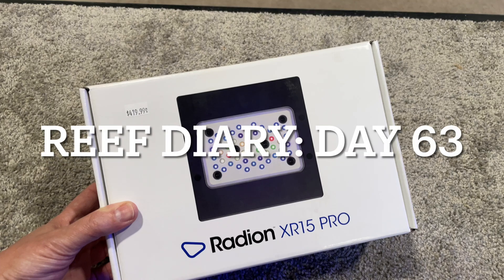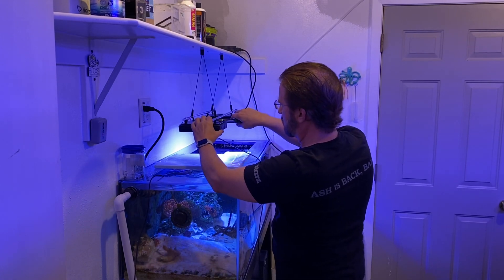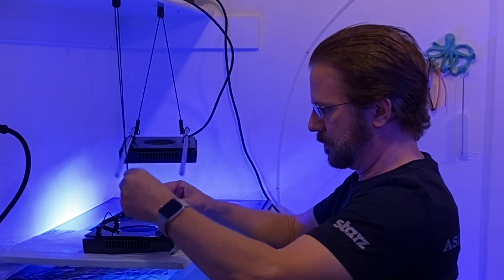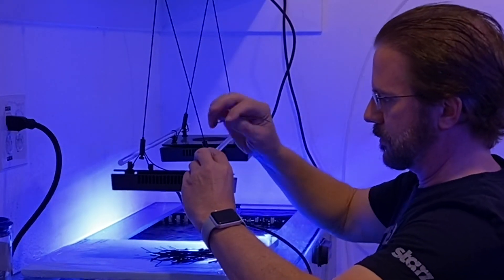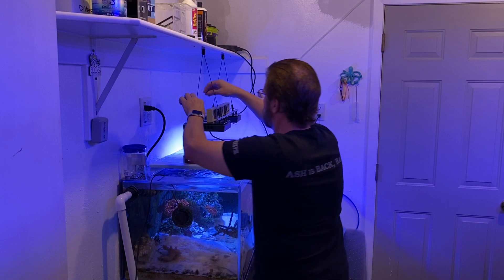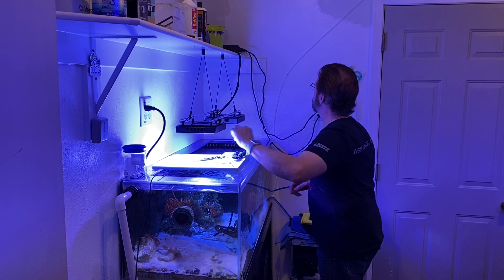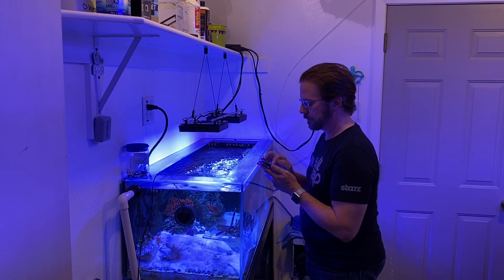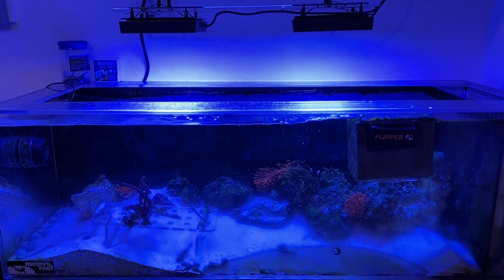RD63: Installing a Radion Xr15 Gen5 Pro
My Xr15 Radion Gen3 had to be replaced, due to some type of internal issue that resulted in an error every night. I installed a Gen5 Pro today; now both lights are Mobius controlled.